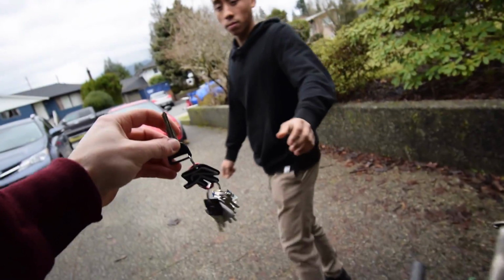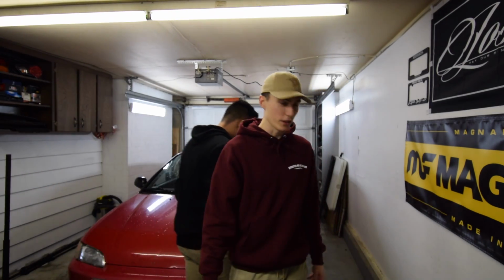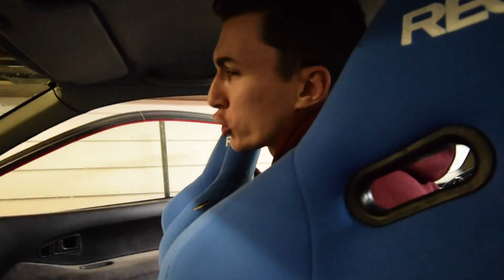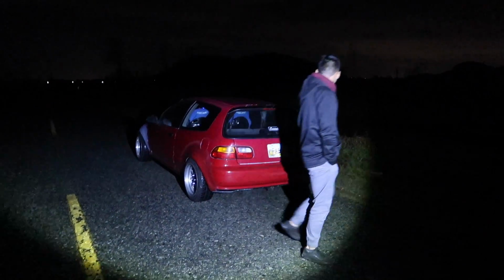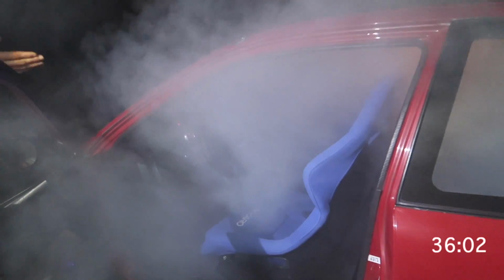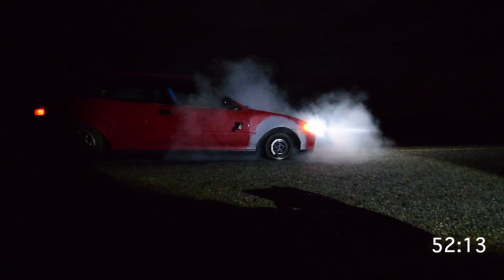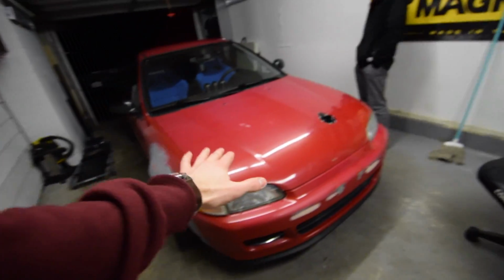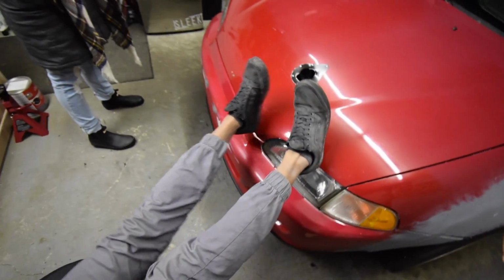How Long Can You BURNOUT on a Spare Tire!?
How long can you burnout on a spare tire? sounds stupid, but lets find out!!

CURRENT GEAR:
Main Camera
Vlog Camera